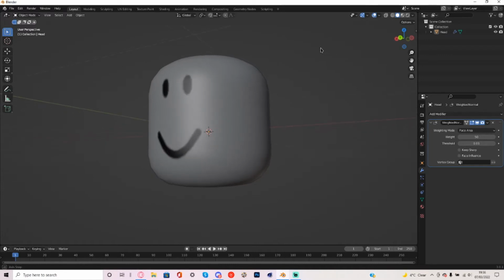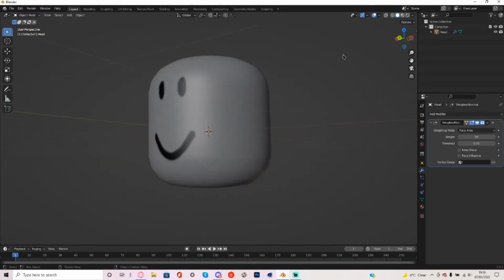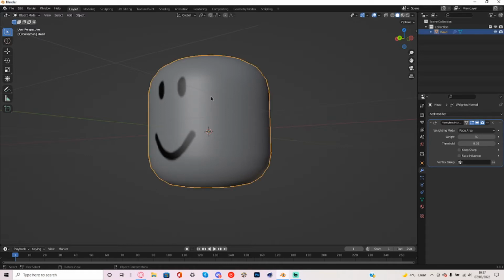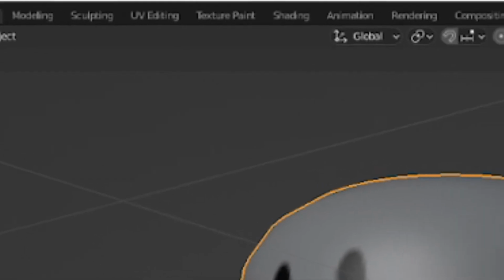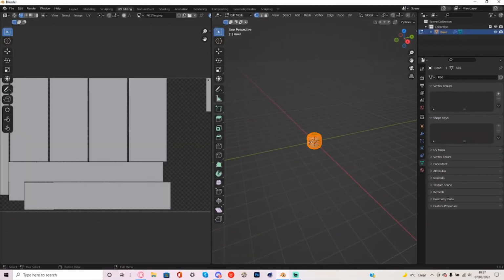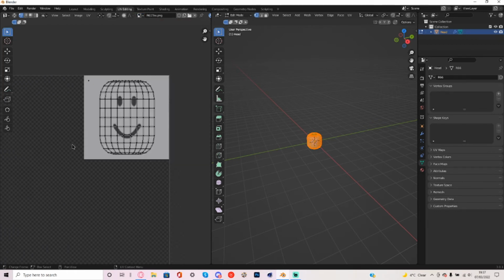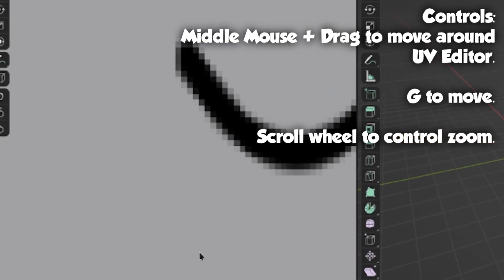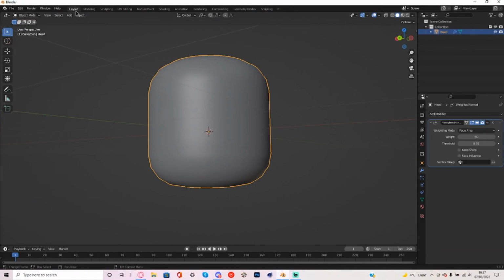HOW TO MAKE YOUR ROBLOX CHARACTER FACELESS (BLENDER ONLY)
Hi guys! This tutorial shows you how to make your character faceless in Blender without replacing the texture in Roblox Studio. I know the title may sound like trying to make your in-game avatar faceless but it's not. Also, this tutorial is possible in different software since literally almost every 3D program has a UV Editor lmao.